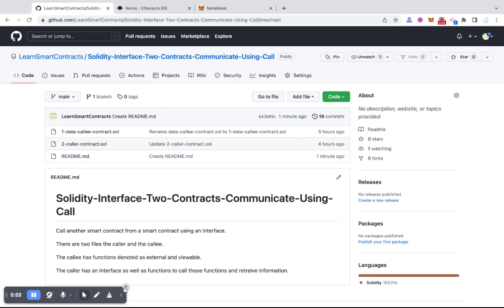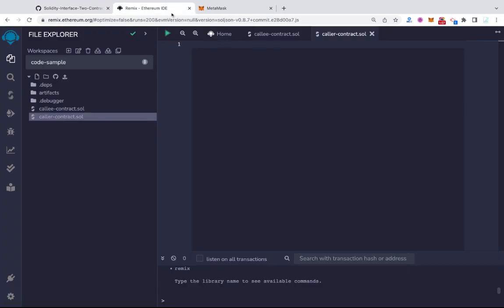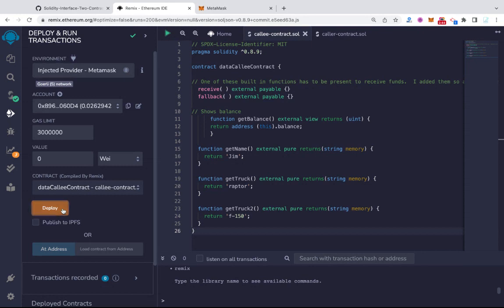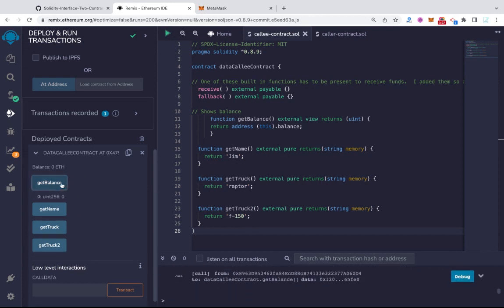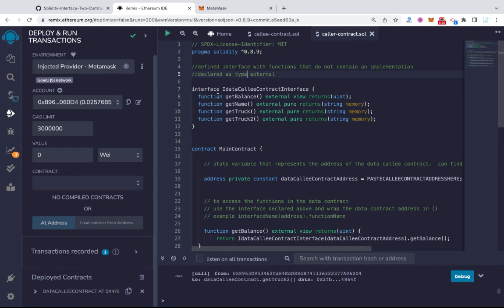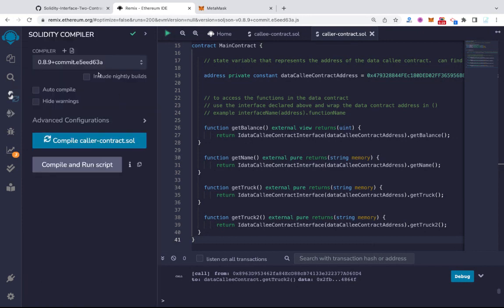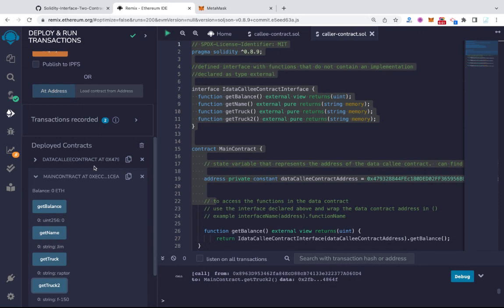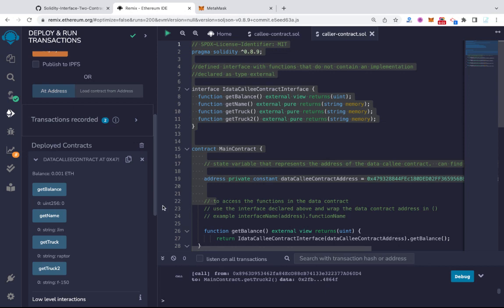Use an Interface in Solidity to Call Another Smart Contract From a Smart Contract in Remix - Pt 1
Make two smart contracts talk to each other.  I'll show you how to do this by using the interface tool built into solidity.  We'll be able to retrieve data including the Ether balance from another smart contract.

shout out to crypto market pool I was inspired by this site's tutorial and I added a get balance and send it Ether function, call, and step

And lastly shout out to this site for figuring out this error that happened in remix when deploying a contract with an interface.  Remix automatically selects the Interface to deploy as if it is a separate contract then generates an error.  You have to select the contract separately: